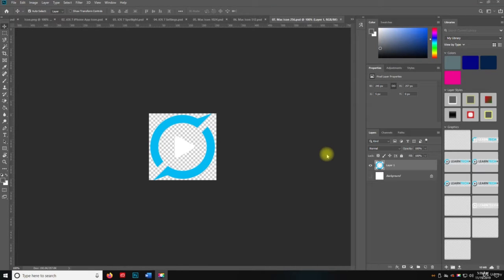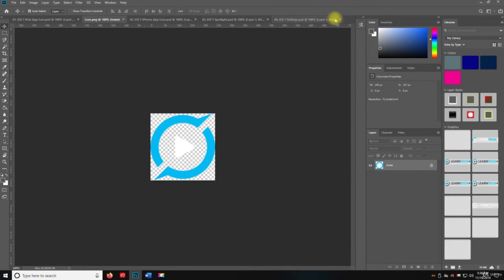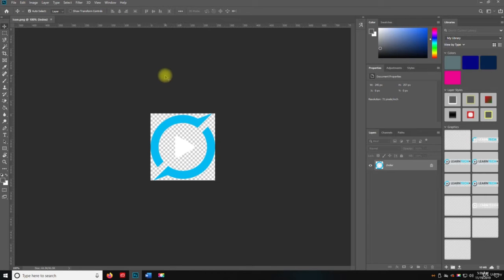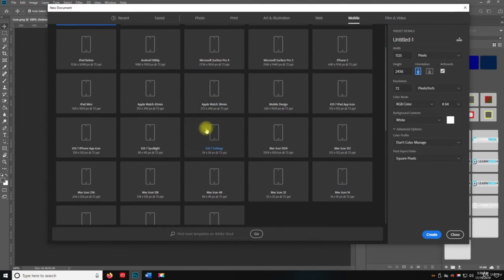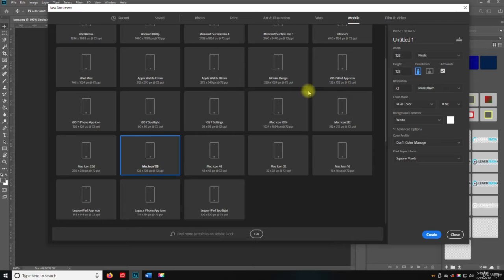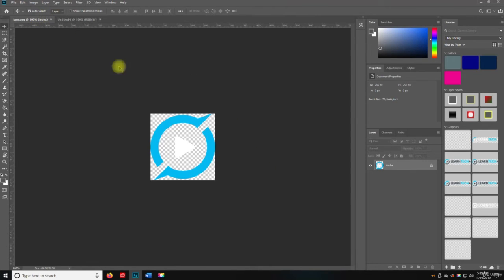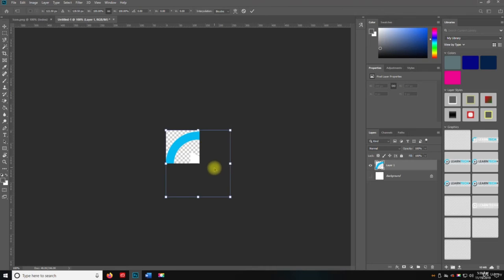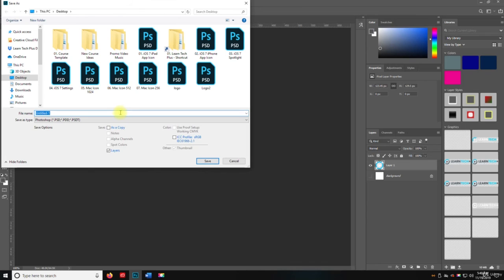8 Mac Icon 128